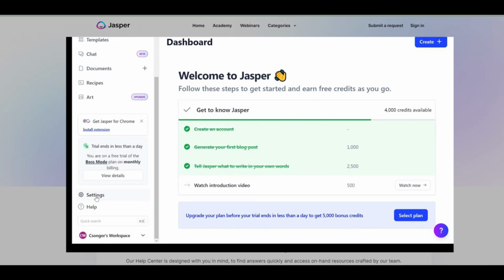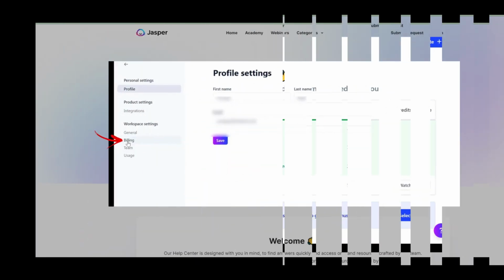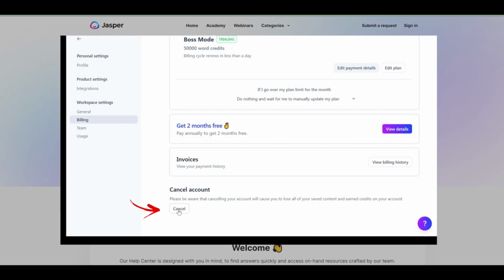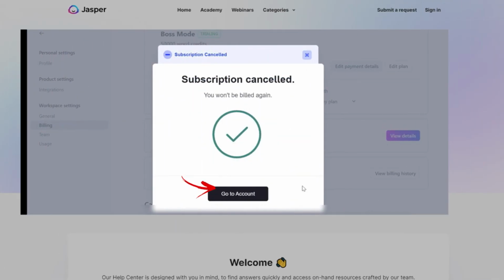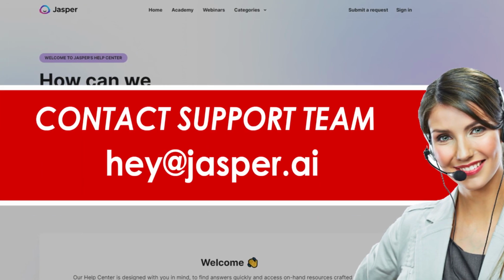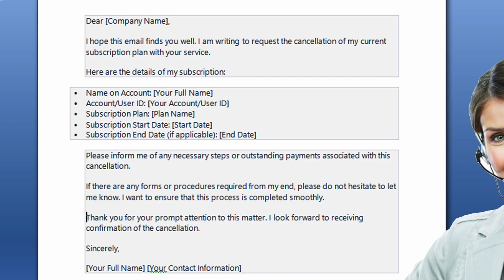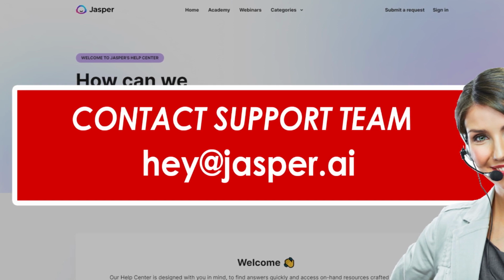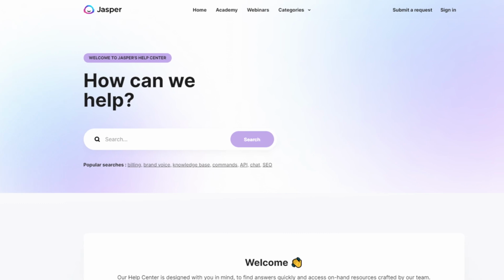How To Cancel Jasper AI Account | How To Cancel Jasper AI Subscription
tellmedata howtocancel cancel howto How To Cancel Jasper AI Account | How To Cancel Jasper AI Subscription How To Cancel Jasper AI Subscription,
Cancel Jasper AI Subscription,
2024 How To Cancel Jasper AI Subscription,
2024  Cancel Jasper AI Subscription,
How To Cancel Jasper AI Plan,
Cancel Jasper AI Plan ,
2024 How To Cancel Jasper AI Plan ,
2024  Cancel Jasper AI Plan,